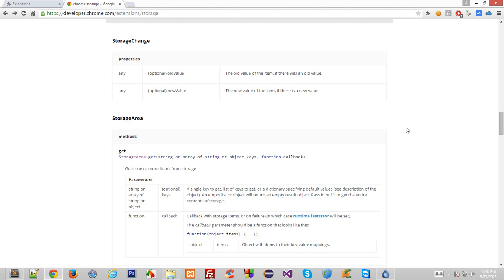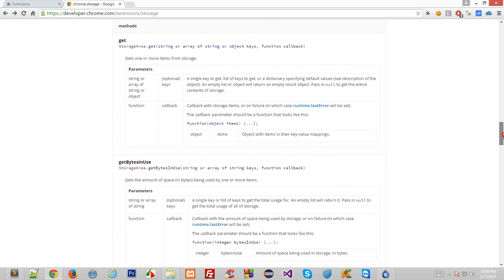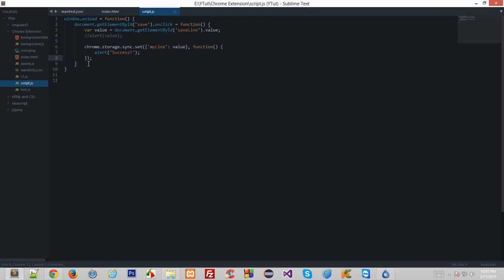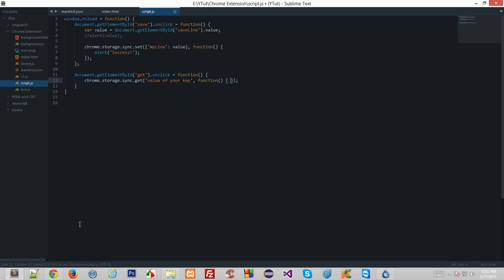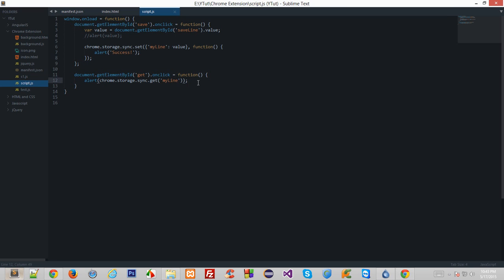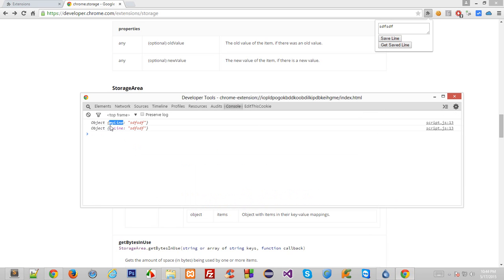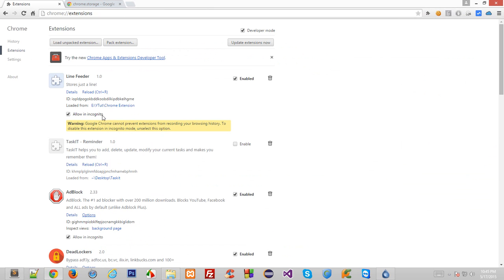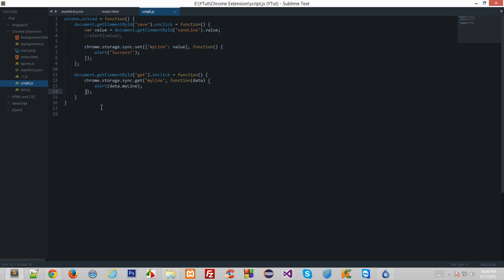Chrome Extension Tutorial 26: Developing Extension On chrome.storage - Part 2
Learn how to develop extensions making use of chrome.storage API to store user data!